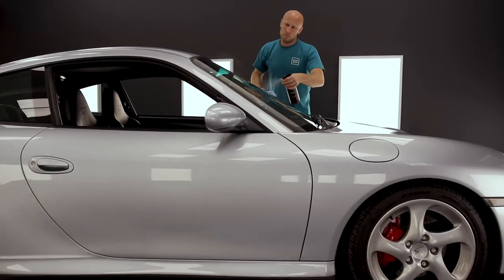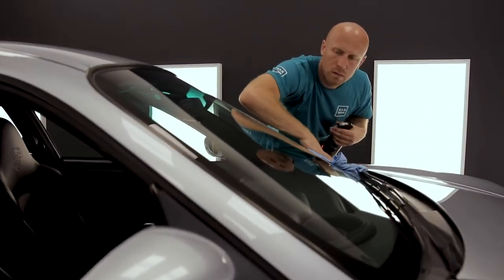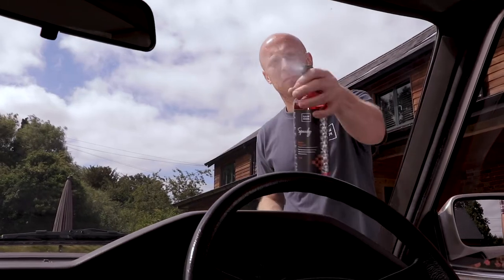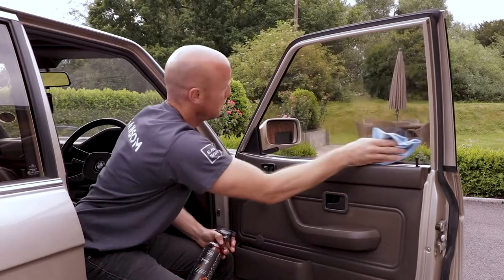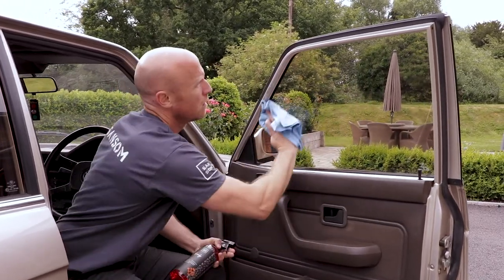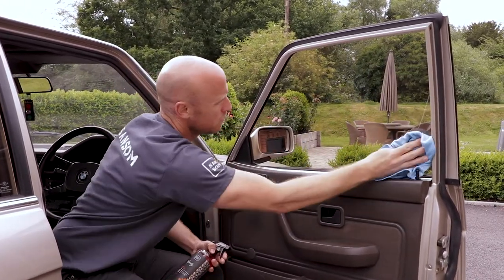About our SPEEDY glass cleaner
SPEEDY is a glass and mirror cleaner that's a real pleasure to use.  It's a smear free formula; it smells great and best of all - it works fast! In this video we explain what makes it different from all the other glass cleaners out there.